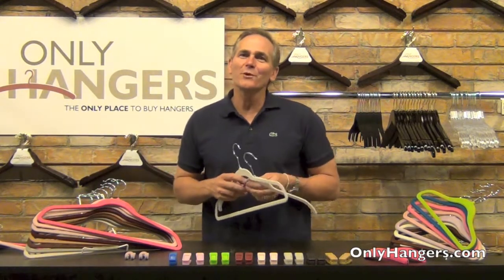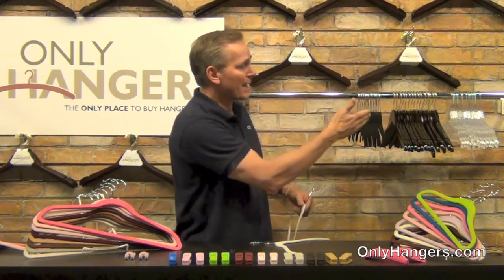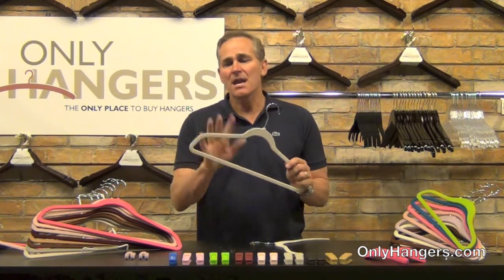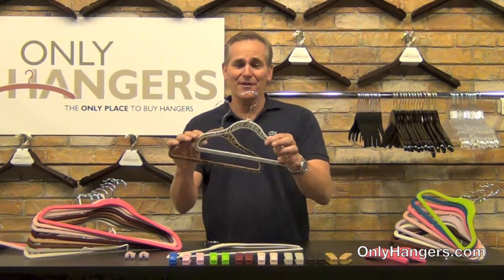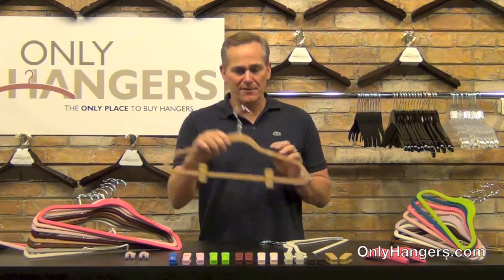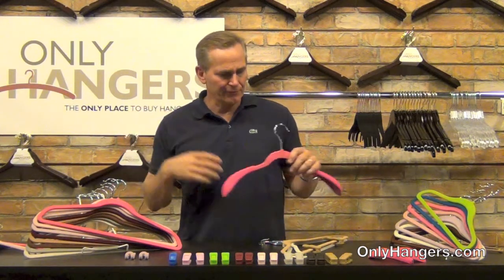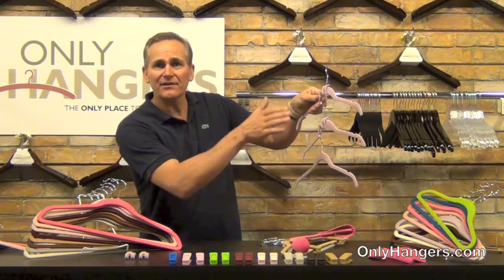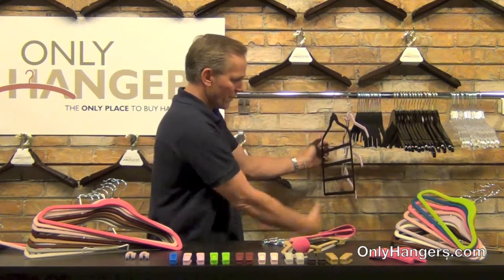Slimline Clothing Hangers Review by Only Hangers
The "Hanger Guy" at Only Hangers discusses the the options and features of their most popular styles of slimline clothing hangers.